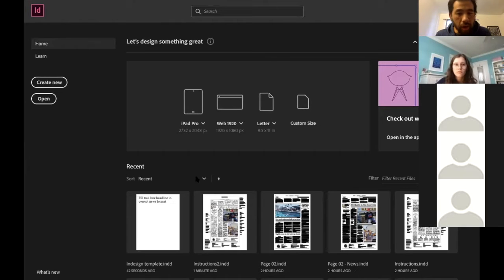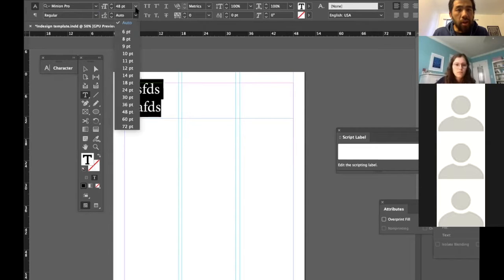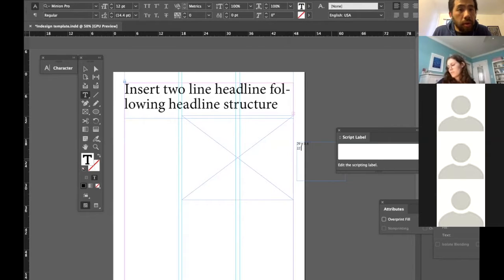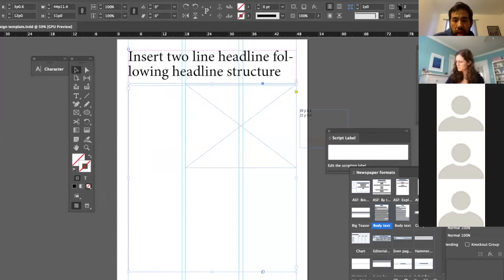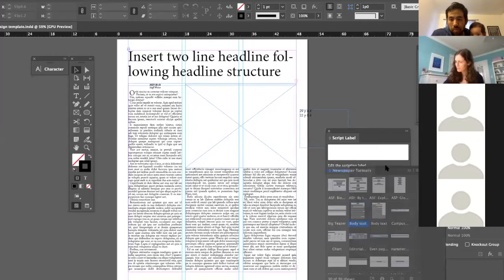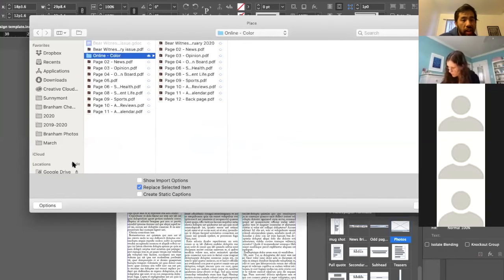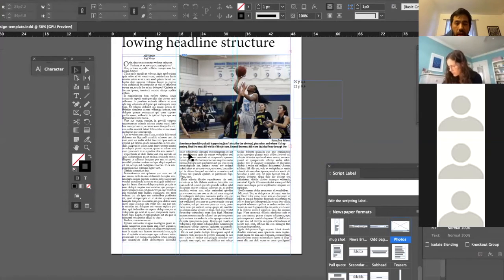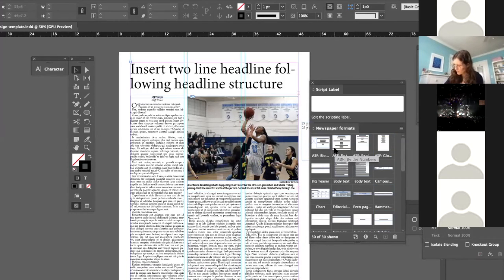Basic indesign page tutorial